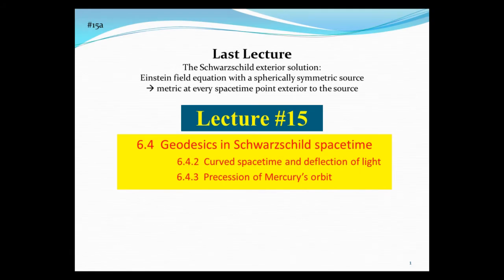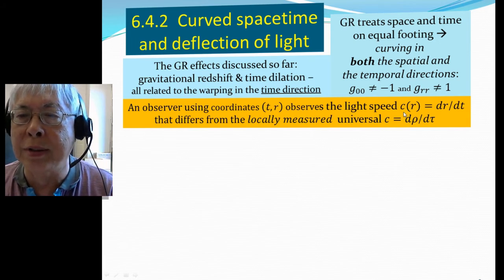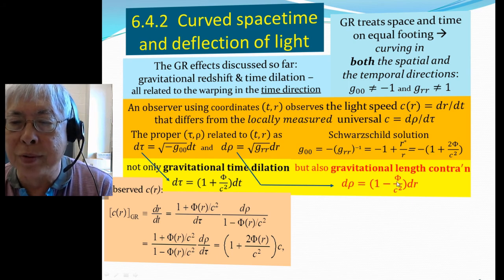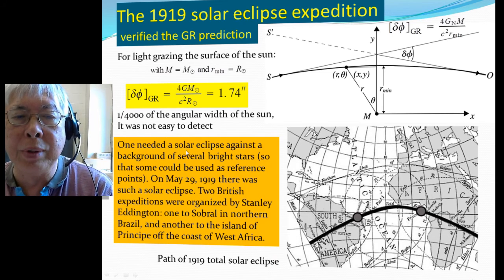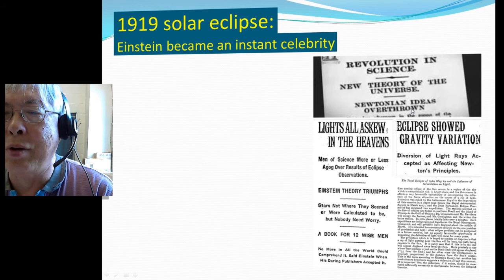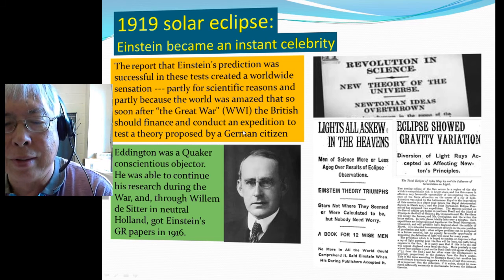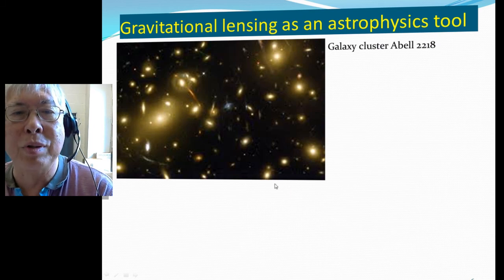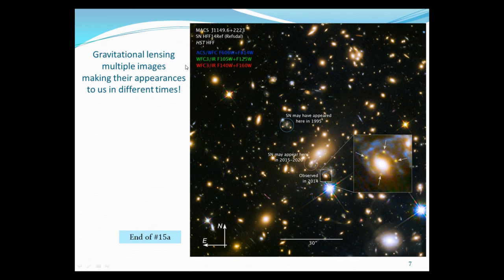GR Light Deflection (Lecture 15a of a course on Relativity & Cosmology)